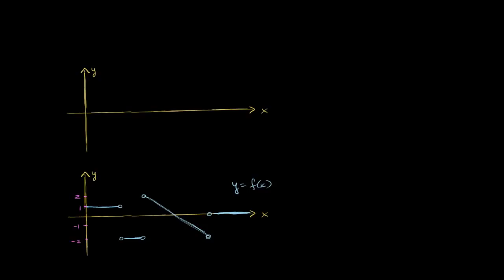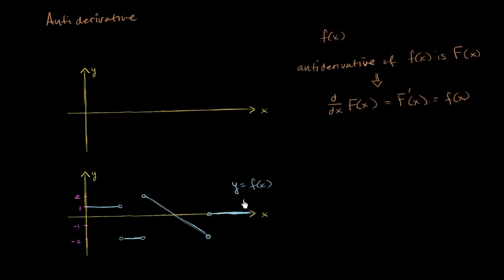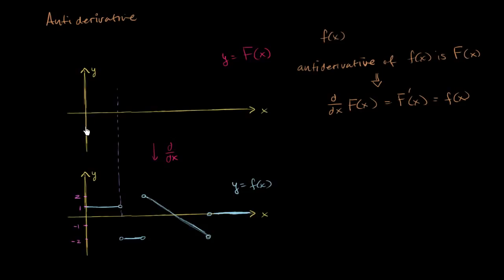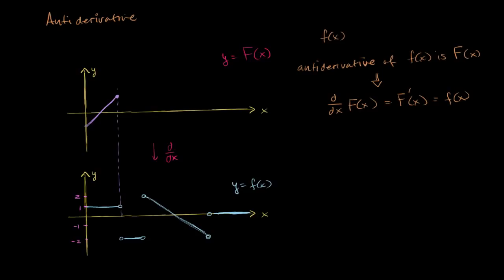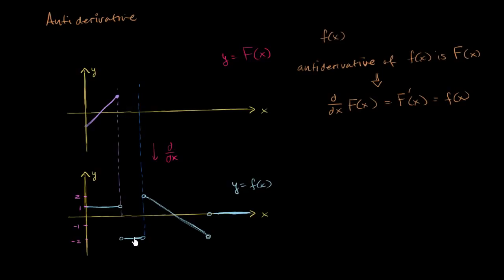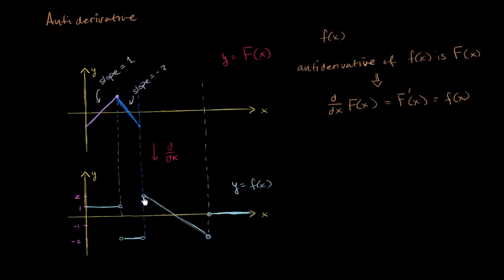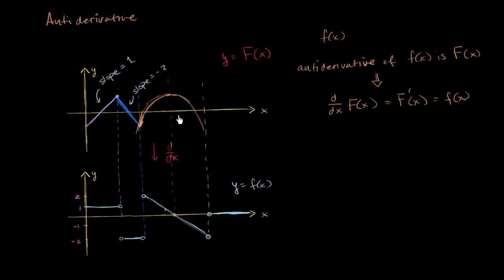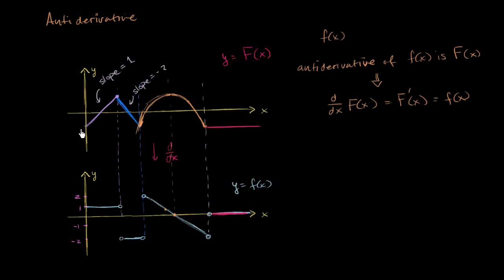Intuitively drawing the anitderivative of a function